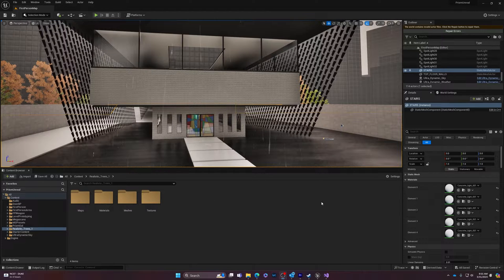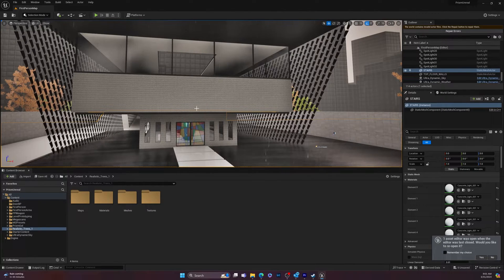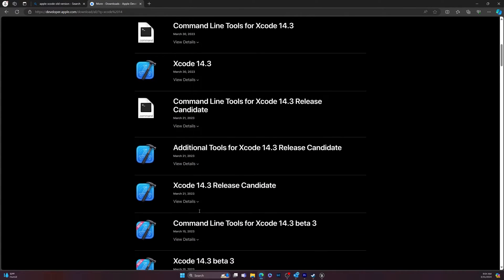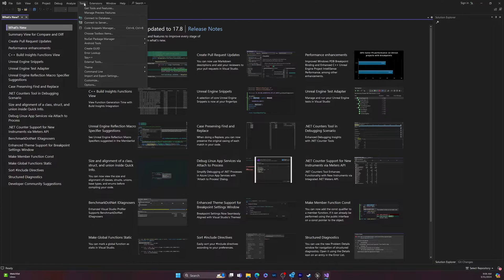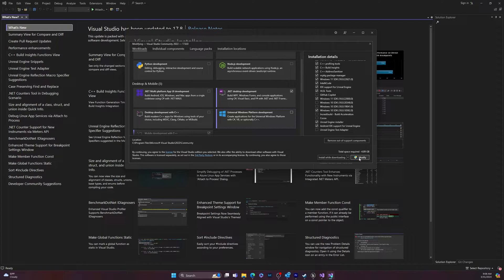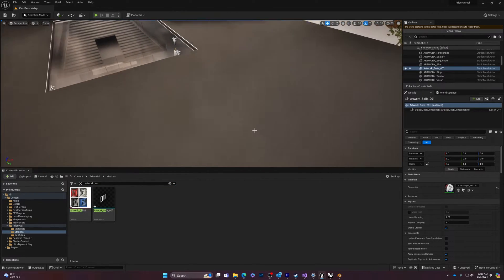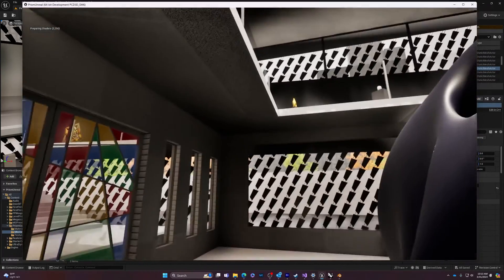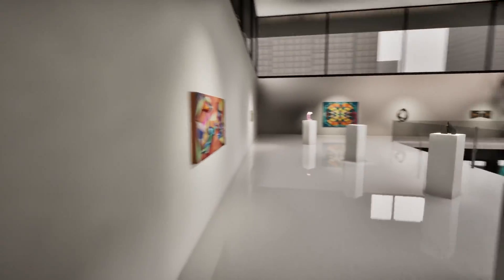Unreal Engine 5 Packaging for Mac and PC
Making a program file from your project